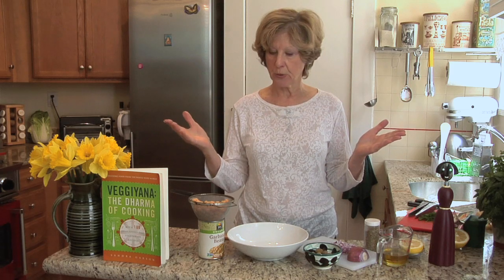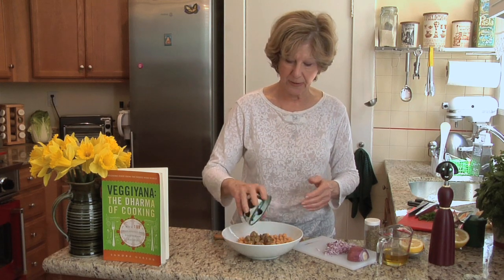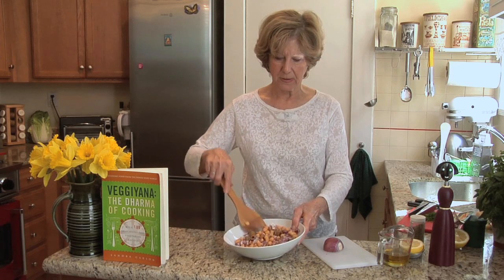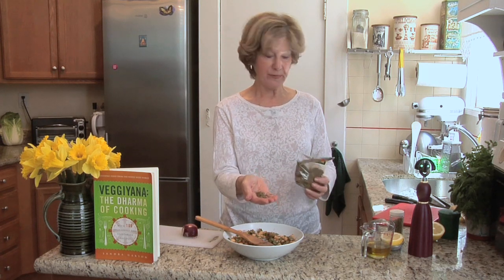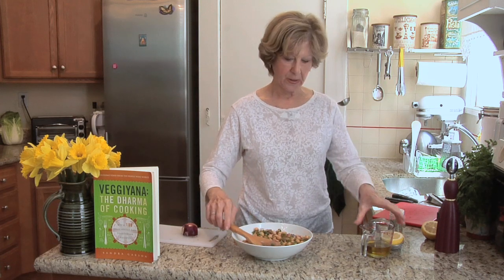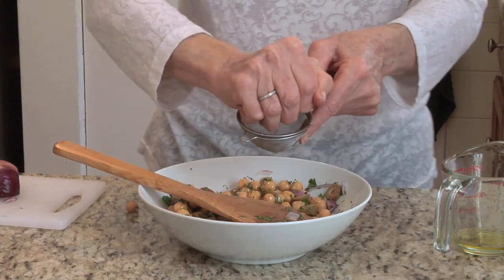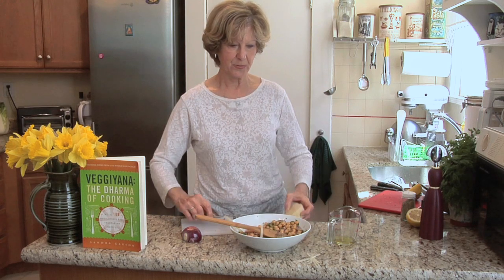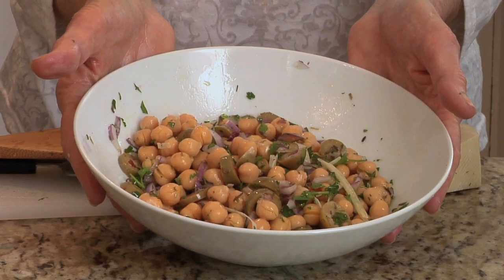Low-Fat Chickpea Salad : A World of Healthy Recipes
Low-fat chickpea salad is a staple of cuisine all over Spain. Make low-fat chickpea salad with help from a culinary professional in this free video clip.

Bio: Sandra Garson is the author of "How To Fix a Leek and Other Food From Your Farmers' Market," (2nd edition 2011), and "Veggiyana: the Dharma of Cooking," (Wisdom Publications 2011).

Series Description: You don't have to travel the world to enjoy fine cuisine from France, Mexico and everywhere in between. Bring the world to your kitchen with help from a culinary professional in this free video series.